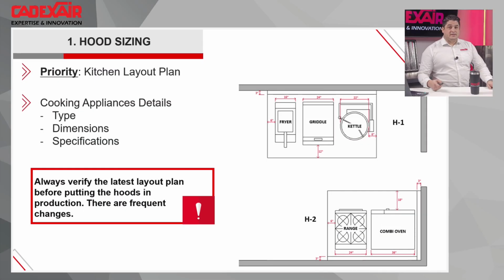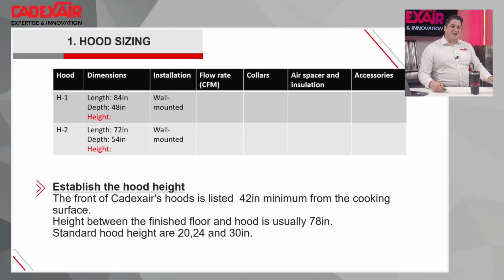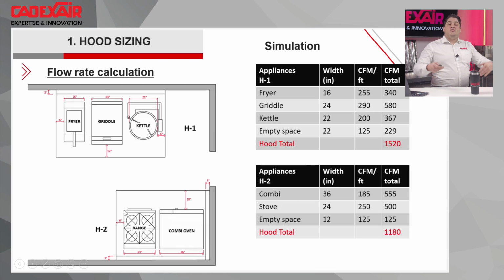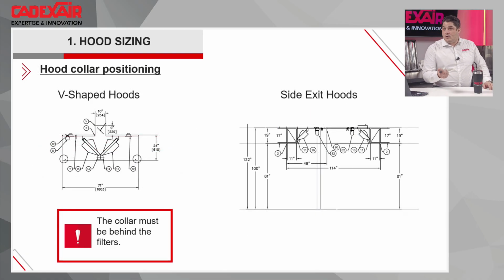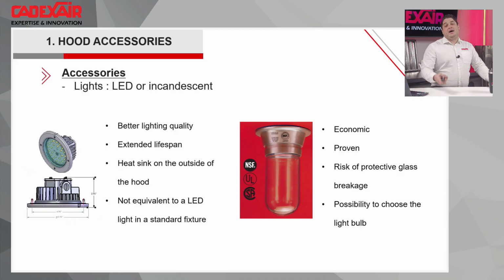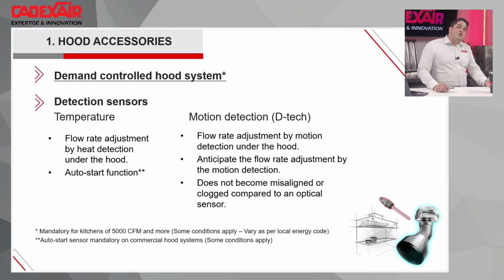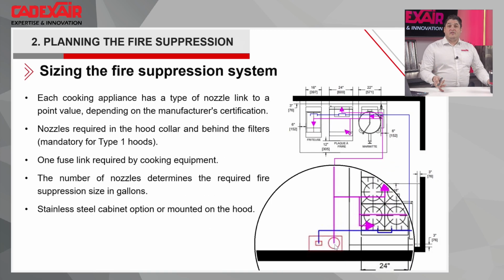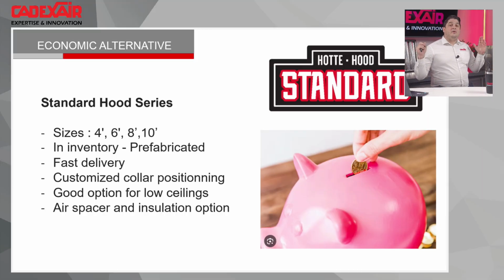Cadexair Webinar 2 : The ABCs of Commercial Kitchen Ventilation System Design & NFPA 96 Standard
Cadexair is pleased to present you to a free 1-hour training webinar, specifically designed for professionals who want to master the design of commercial kitchen hood ventilation systems in compliance with NFPA 96.
Why attend?
- Understand how the right equipment is selected and adapted to your projects
- Discover the best practices used by our experts
- Gain a clearer understanding of the technical and regulatory challenges related to NFPA 96
- Strengthen your expertise in commercial kitchen ventilation

Make sure you stay up to date with the latest industry requirements.